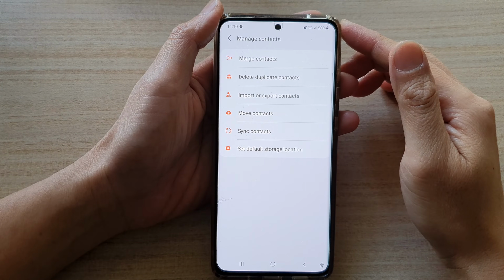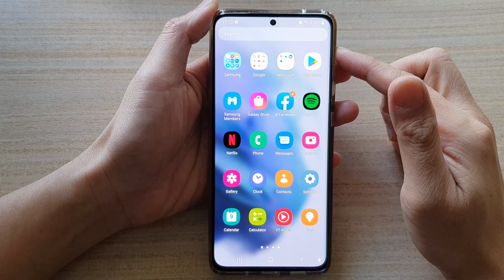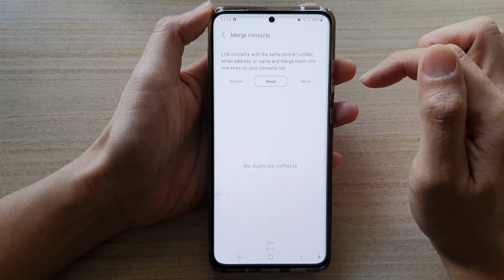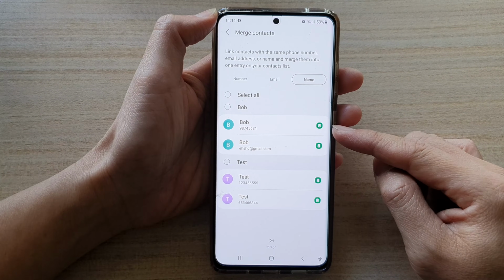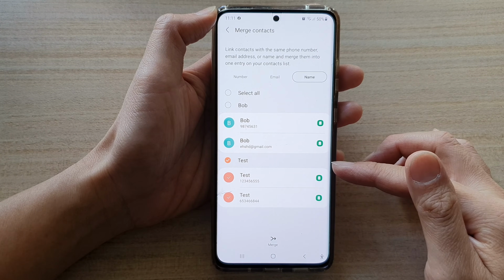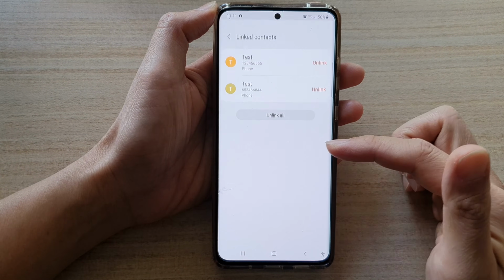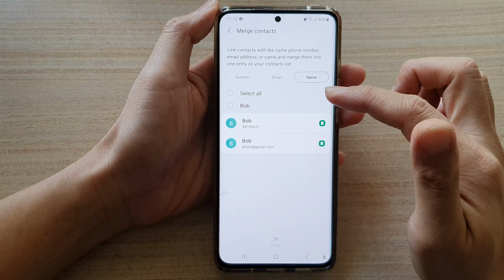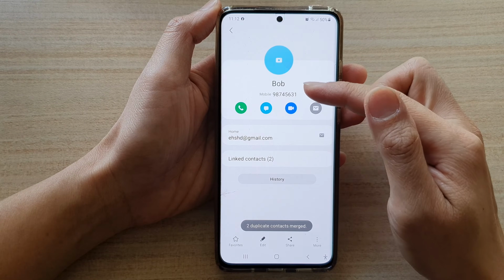Galaxy S21/Ultra/Plus: How to Merge Contacts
Learn how you can merge contacts on the Galaxy S21/Ultra/Plus.